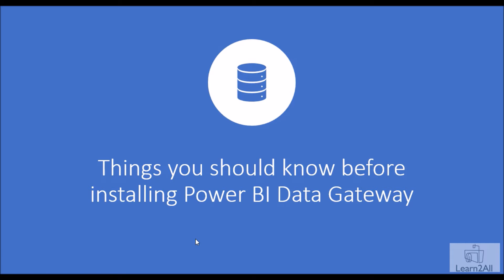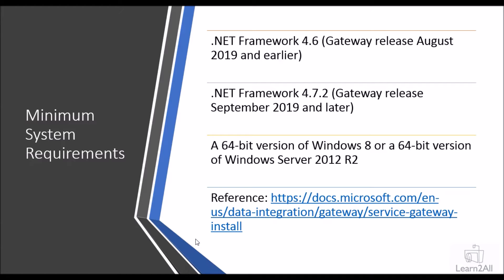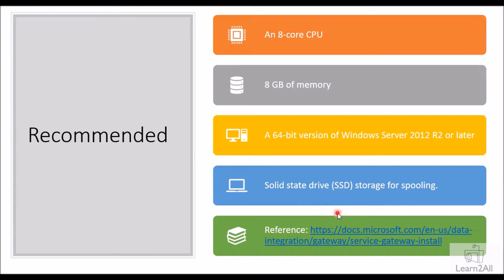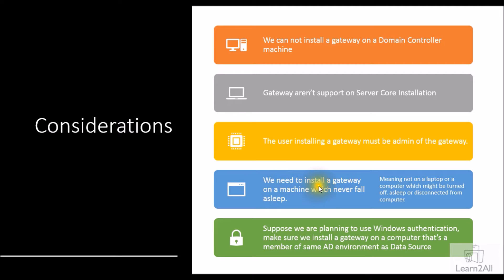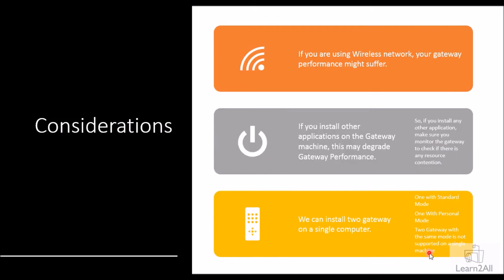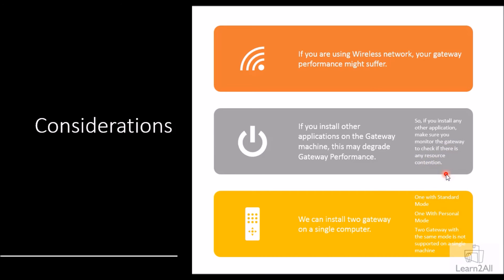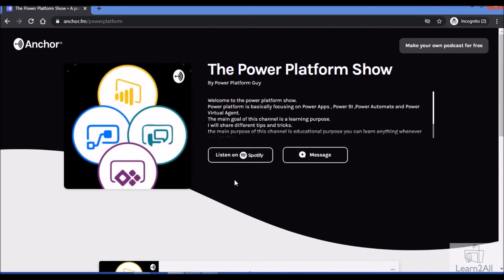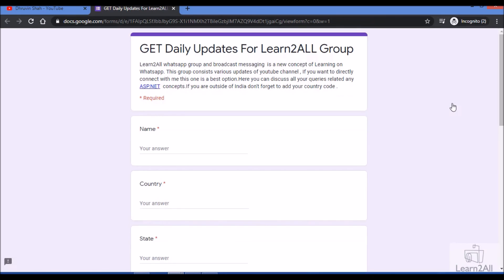Things you should consider before installing Power BI Data Gateway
During this session, we will be talking about What are the minimum hardware and software required to install a Power BI Data gateway and which are the considerations we need to keep in our mind before installing a Data Gateway?

In this session we will cover the following points:
1. Minimum Hardware and Software requirement for installing Power BI Data Gateway 00:42
2. Recommended Hardware and Software Requirement for Data Gateway 01:33
3. Considerations and best practices to follow before installing Power BI Data Gateway 01:59

Next Sessions:

How to install Power BI Data Gateway with Enterprise or Standard Mode?